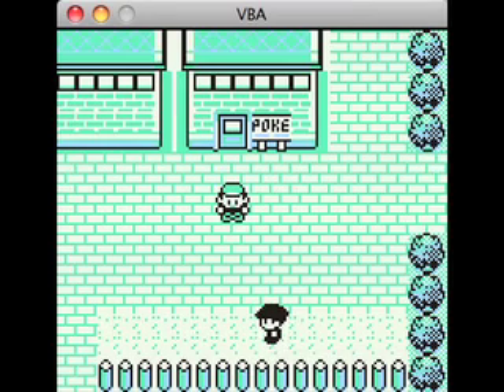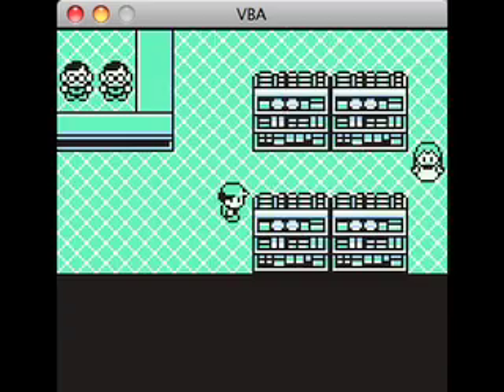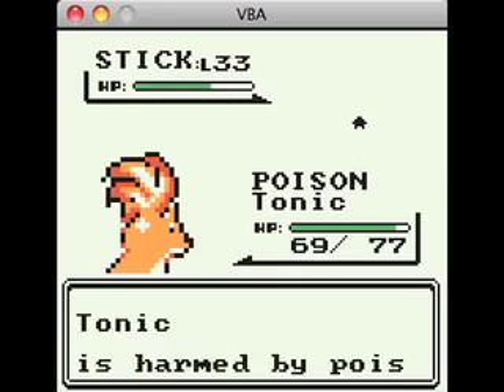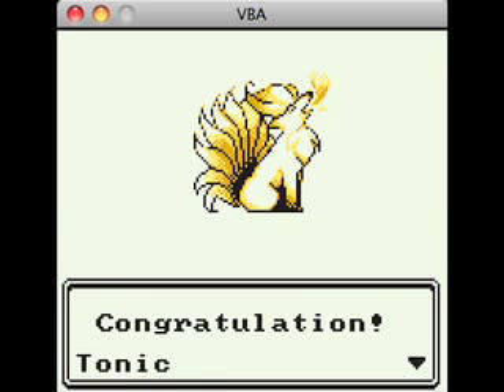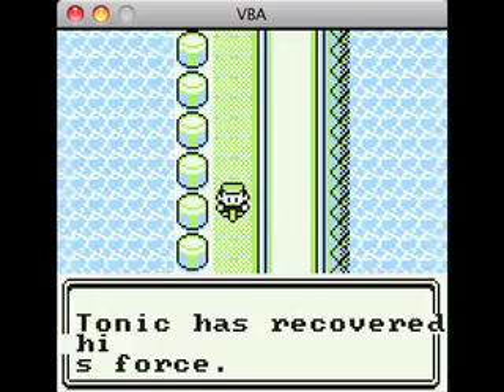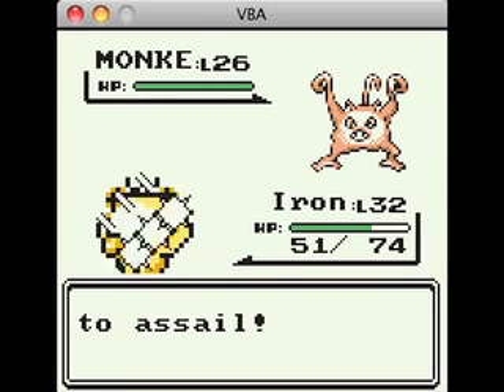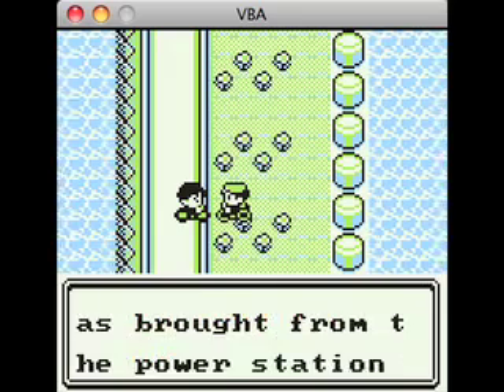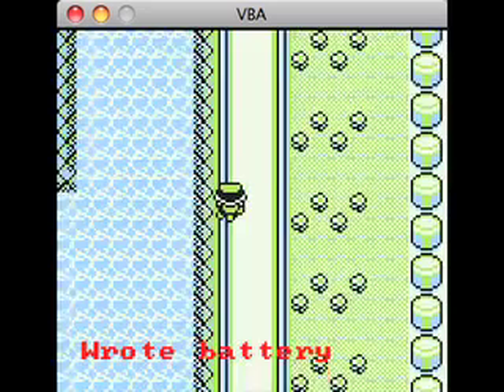Let's Play Pokemon Green part 59- Tonic Evolves!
Tonic finally learns Emit Smoke, so we evolve him into an Exhau! 80
And then some guy gets emaciated by sweating? |D Not sure how that works.